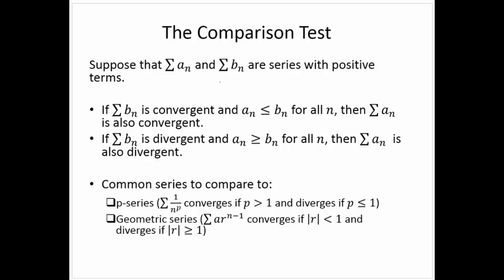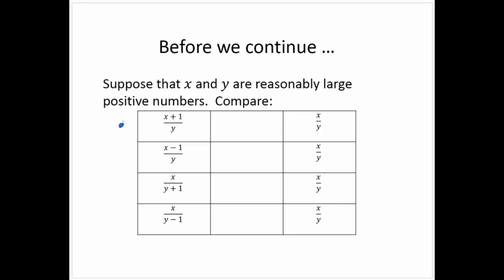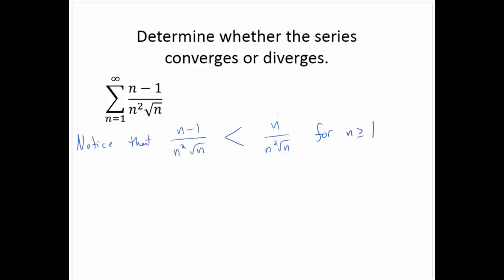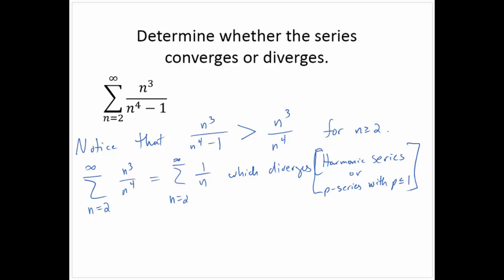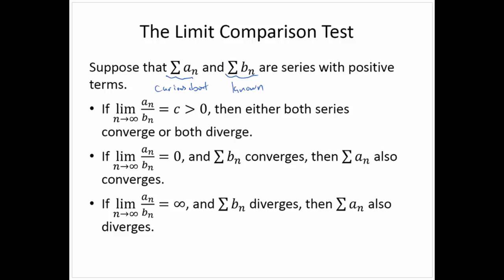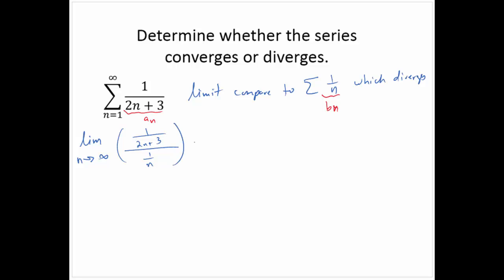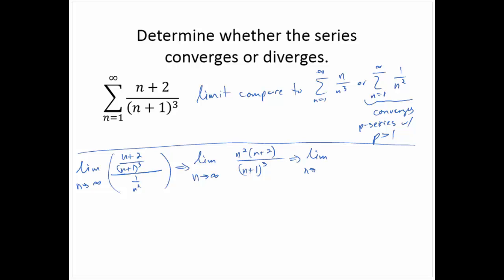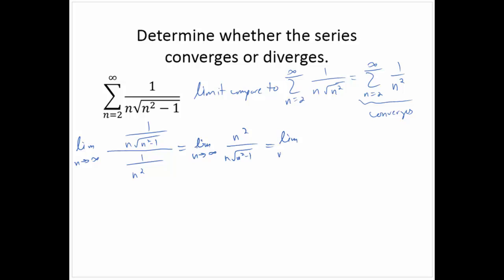The Comparison Tests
Using the comparison tests to determine convergence of a series